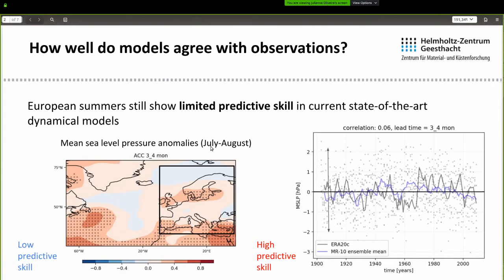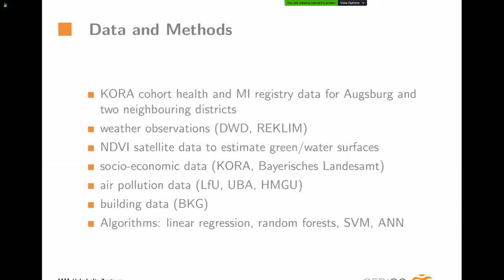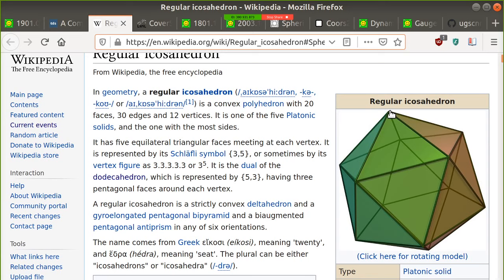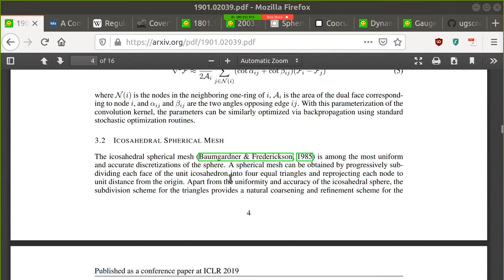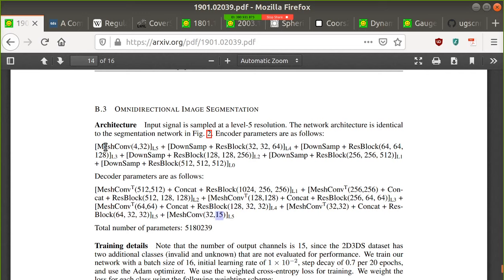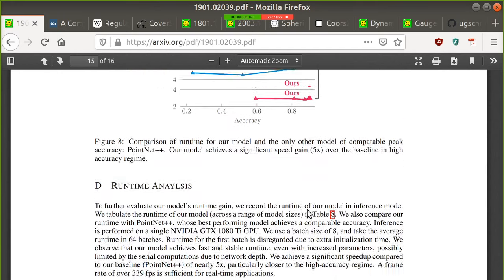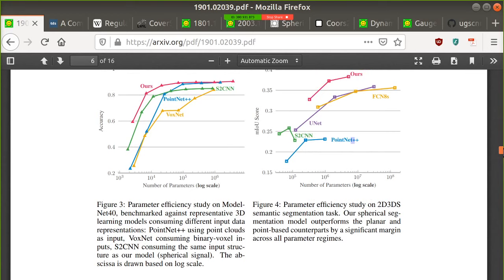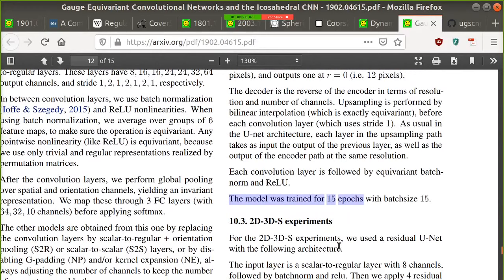ML@HZG episode 2: "Don't Fear the Sphere"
0:00:01 Announcements

5 minute presentations
0:01:42 Julianna Carvalho
0:07:42 Tobias Finn
0:15:49 Lennart Marien

0:25:15 We cover "Spherical CNNs on Unstructured Grids," Jiang et al. 2019, arXiv.

The paper describes how convolution-like operations can be learned and applied when input data exist on an irregularly spaced 3D mesh instead of a flat plane. We discuss how this approach works, and why taking into account the sphere's curved geometry can be so important when designing an ML architecture. The discussion is mostly non-technical, but we mention a few equations and try to give intuitions as to what's going on.

We cover additional approaches for 1-2 minutes each:
1:21:31 The cubed sphere

1:25:17 Adjusting the convolutional filters to compensate distortions

1:27:01 Point cloud-based approaches

1:32:49 Gauge equivariant networks

1:38:43 Spherical correlation